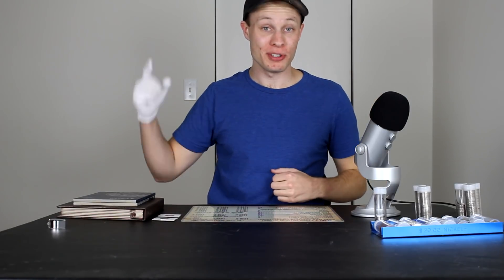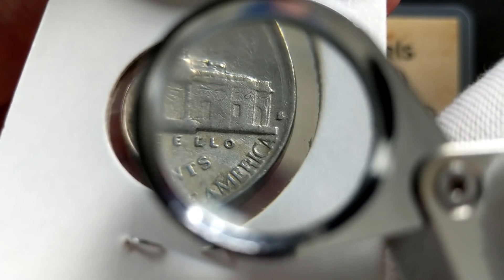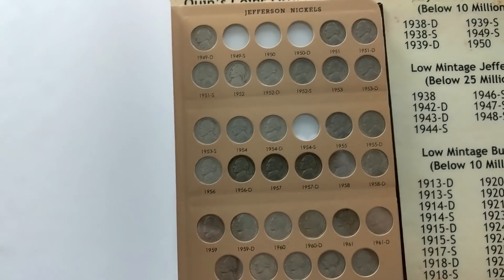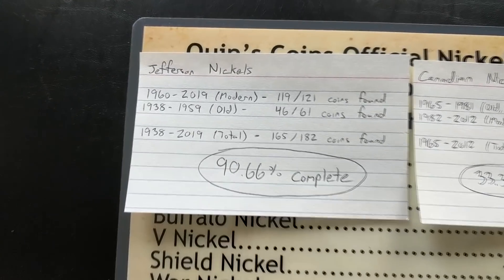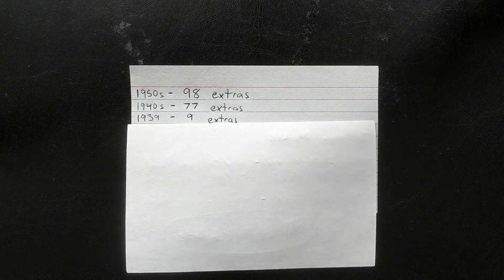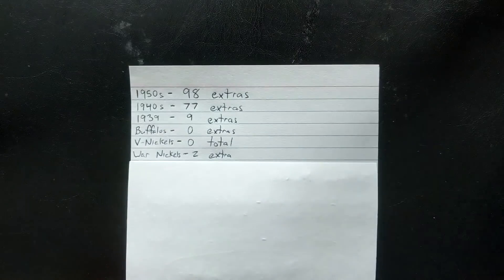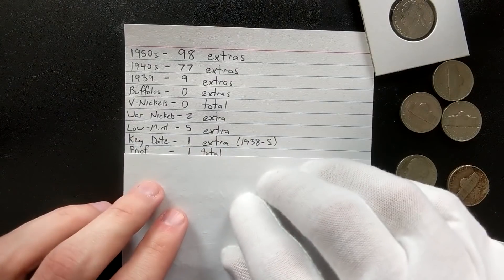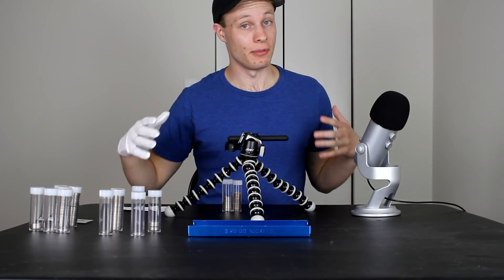I SEARCHED $800 WORTH OF NICKELS AND FOUND A TON OF RARE COINS! | COIN QUEST NICKELS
In this video, we are taking a look at all of the best coins that I found while coin roll hunting $800 worth of nickels in my Coin Quest: Nickels series. The goal of the series was to see how far we could fill up our Jefferson Nickel, Canadian Nickel, and Buffalo Nickel collections and today, we are going to see how we did. Thank you to everyone who has supported this series so far! We came a long way and I am excited to see where Season 2 takes us!

MY GEAR

COIN ALBUMS

If you want to send me mail, please use the following address:
Ryan Quinlan
1105 Tryon Village Drive Suite 303 #24